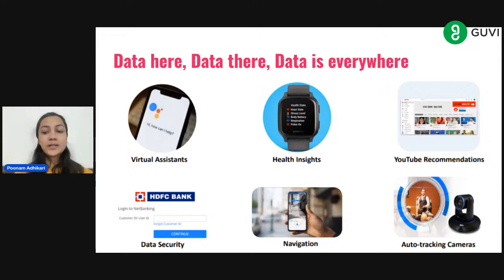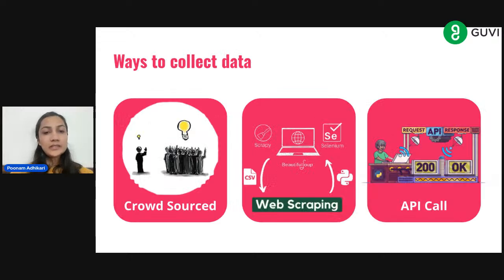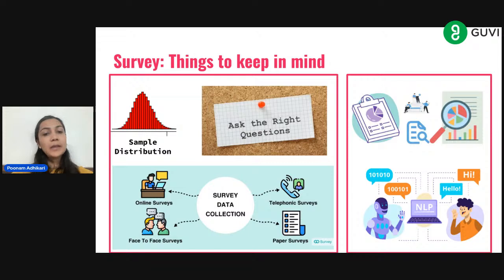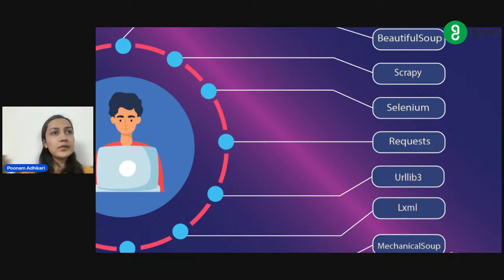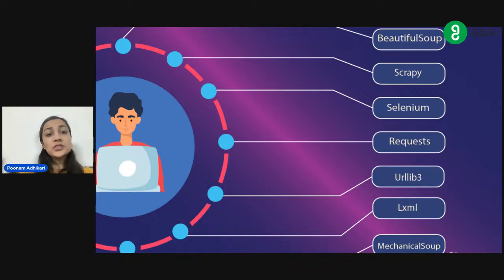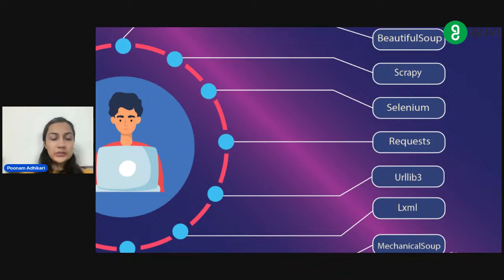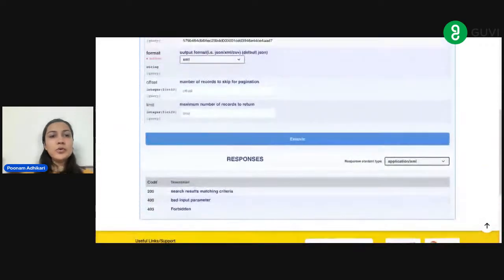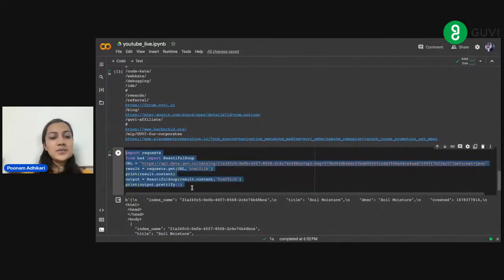🛑LIVE : Data Collection in the Digital age: Modern Approaches and Challenges | GUVI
Join us for an exciting live session with Poonam Adhikari, a seasoned Consultant at Plaksha University, In this insightful presentation, we explore the transformative power of AI in extracting valuable insights from text and language data. this session is designed to provide you with valuable insights and guidance. If you have any questions or topics you'd like us to explore in future videos, please leave them in the comments section below.